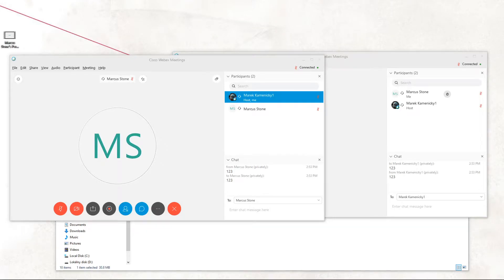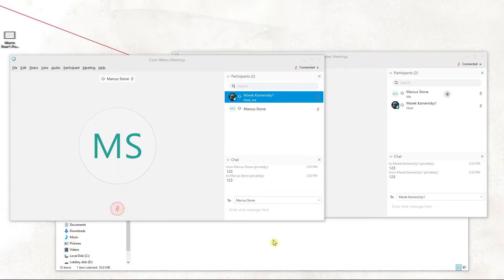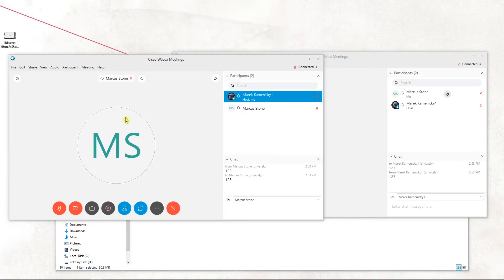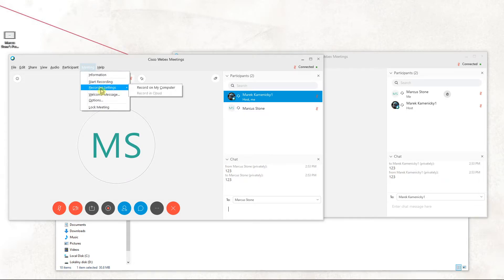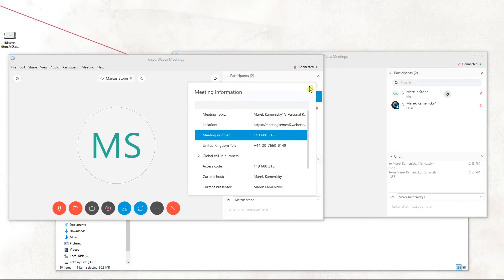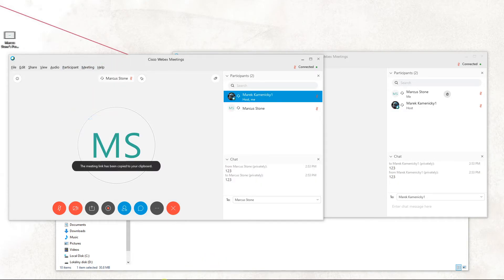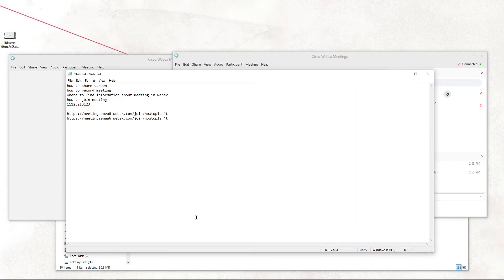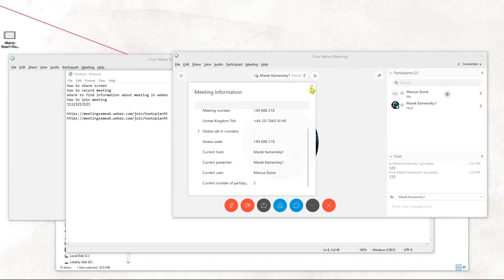Where To Find Information About Meeting In Webex